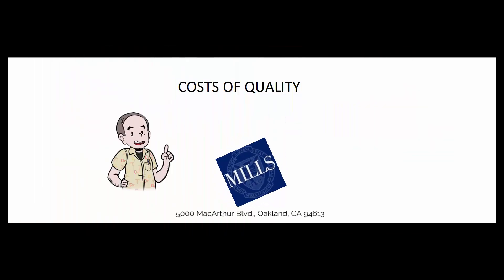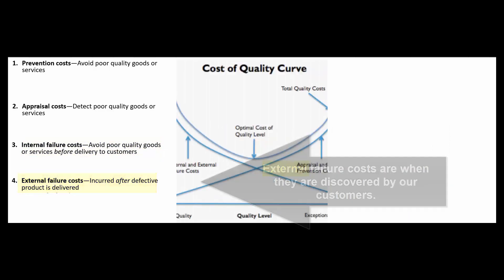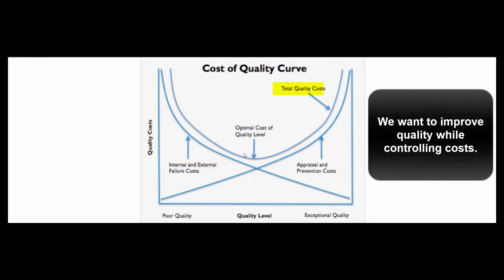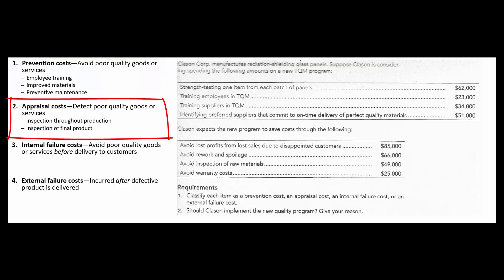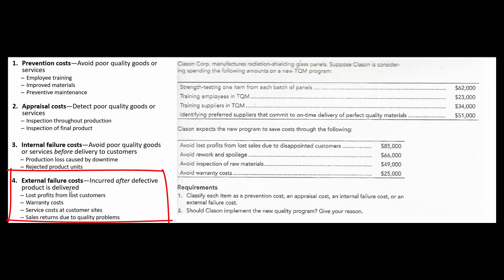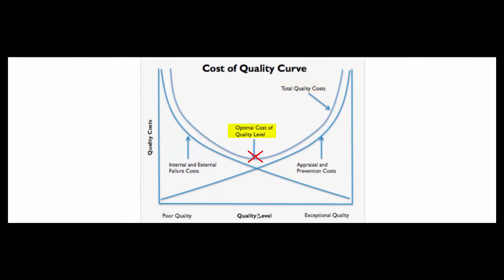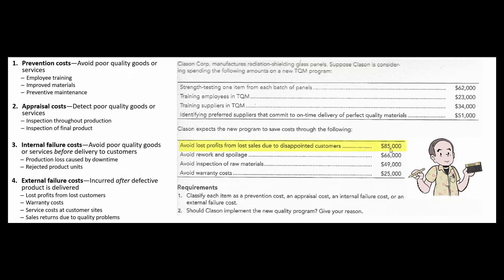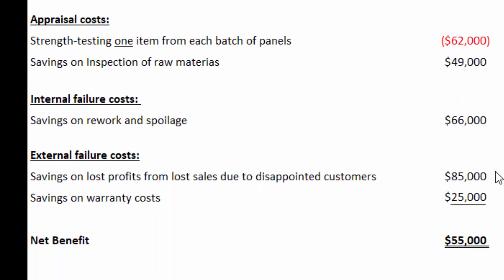Costs of Quality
An examination of conformance costs (prevention and appraisal) and non-conformance costs (internal and external failures).